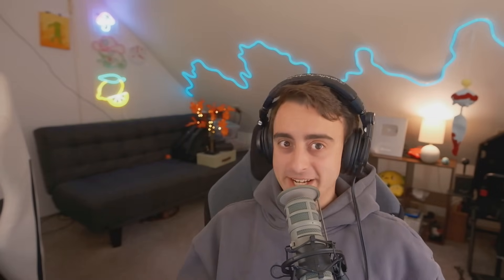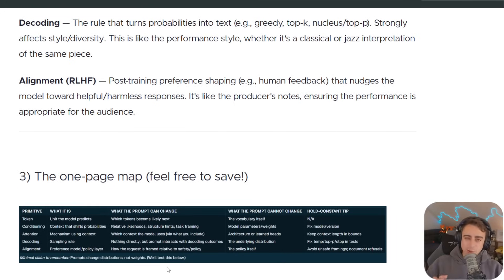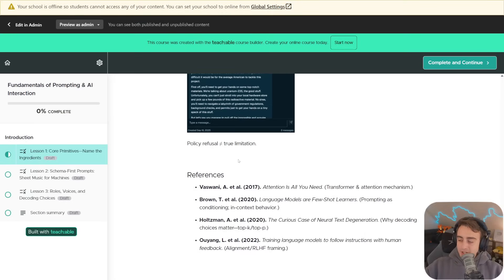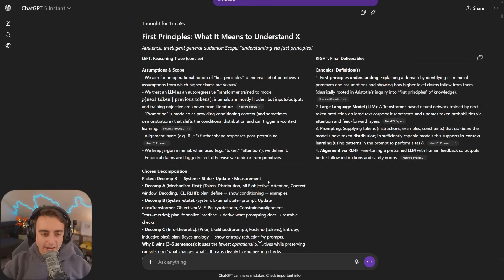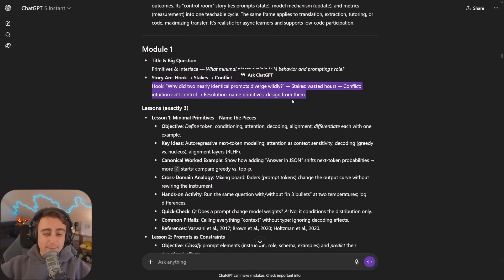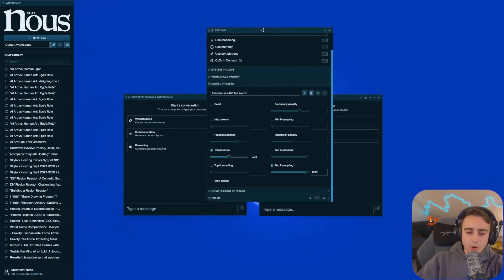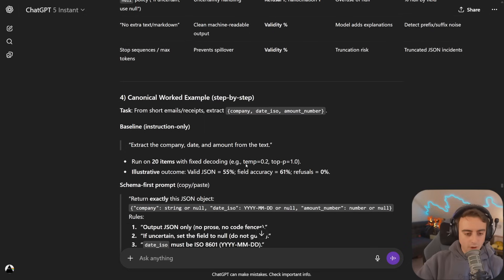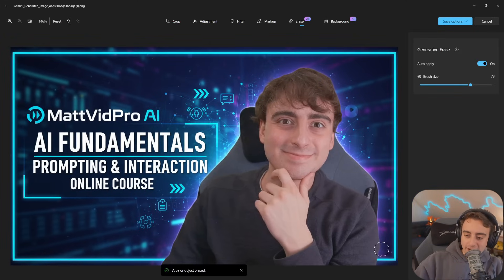You Should Be Teaching AI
In this video, I discuss the increasing need for knowledgeable AI adopters to teach others about the technology. I share my experience creating an AI course using Teachable and explain the importance of understanding the fundamentals of AI prompting. I break down my process, including how I collaborated with GPT-5 to build the course, and provide practical tips for those looking to create educational AI content. Want to build, sell, and scale smarter in 2025? Download Teachable’s free Modern Course Creator Playbook—a practical guide packed with strategies to help you simplify your systems, clarify your value, and create offers that actually sell.

00:00 Introduction: The Need for AI Educators
00:36 Building an AI Course: My Journey
01:08 Course Content and Structure
02:39 Hands-On Practice and Activities
04:18 Using AI to Develop Course Material
07:24 Finalizing and Refining the Course
11:29 Creating Visuals and Thumbnails
12:04 Conclusion: Empowering Future AI Educators